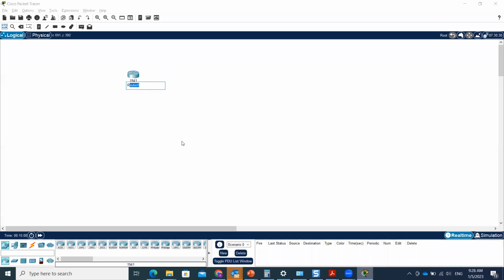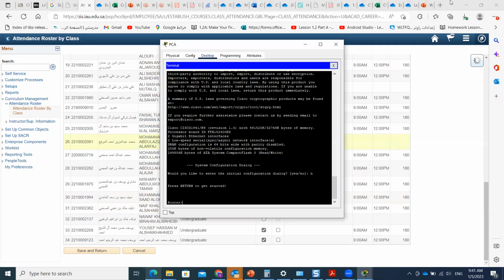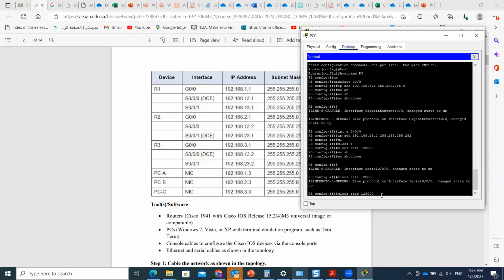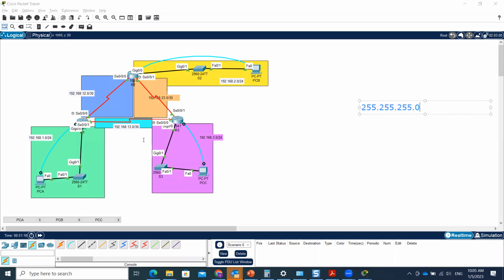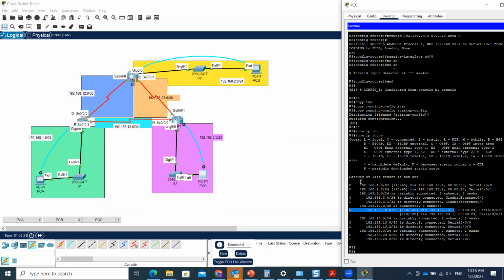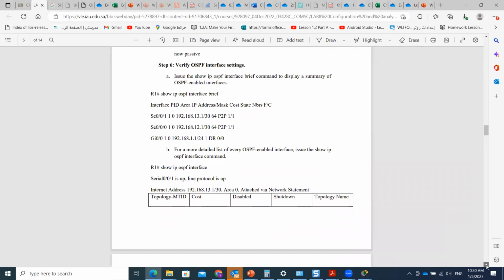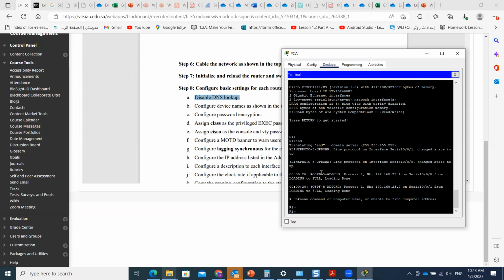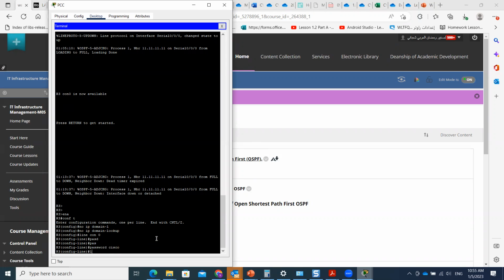LAB 8 OSPF Configuration 2023